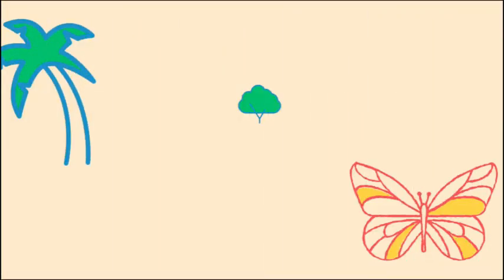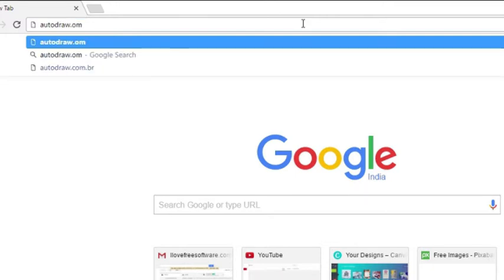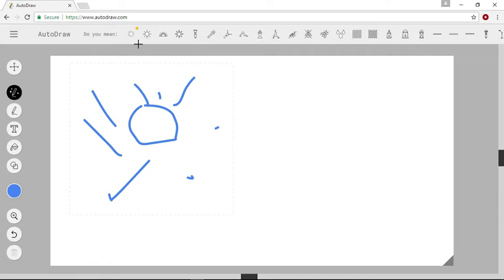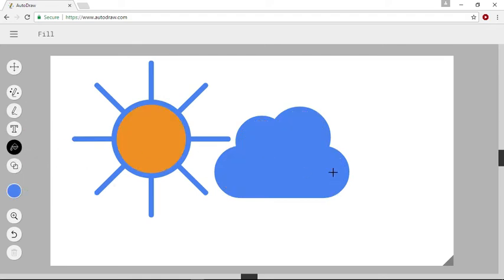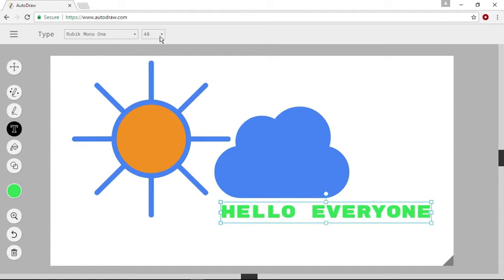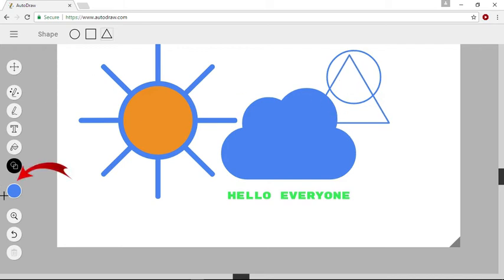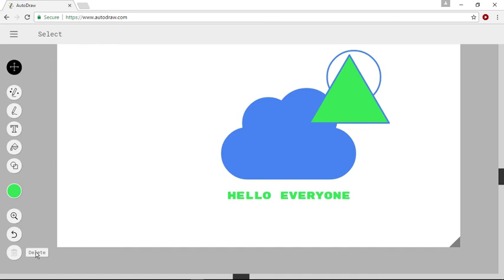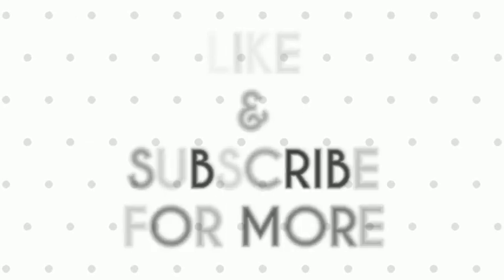How to use Google Autodraw Effectively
Autodraw is a new online tool launched by Google to offer you a seamless drawing experience.

Simply Go to the official website autodraw.com There you will see a tool bar on the left side of the screen. Select autodraw and draw any random thing. You will see too many suggestions on the top of the screen. Select the object that you drew. You will surprised to see that you can draw anything, literally anything. You can put colors on your drawings from here.

Use the text Icon and Write anything on the Canva. Change its color, Font or size. You can also add shapes in the canva and color them. Use the zoom tool to zoom your drawings.

Now suppose if you want to delete anything from your drawing, simply select the selection tool, select that particular object and press delete from keyboard or click on the delete icon.